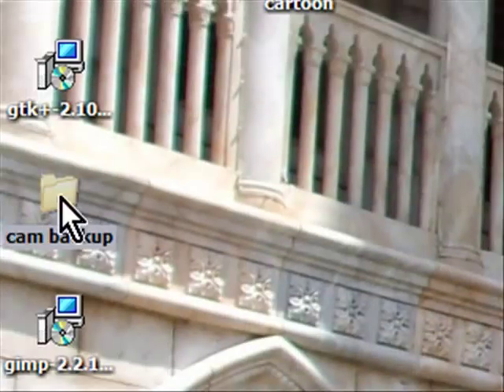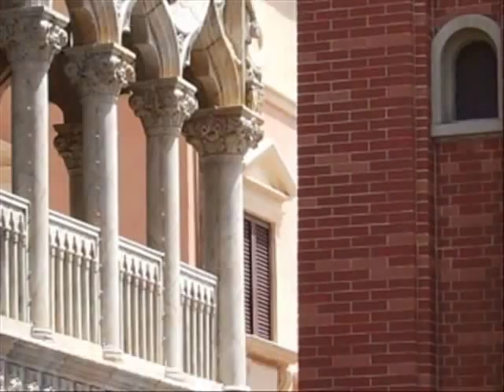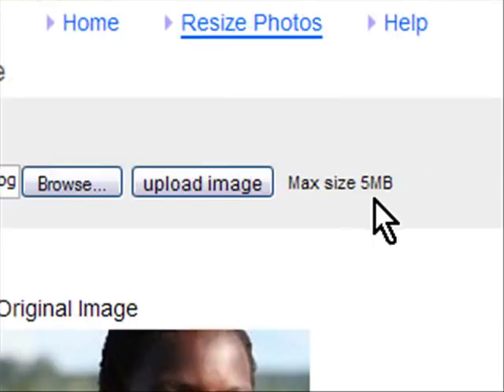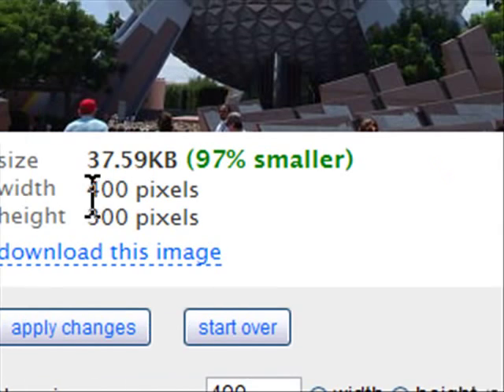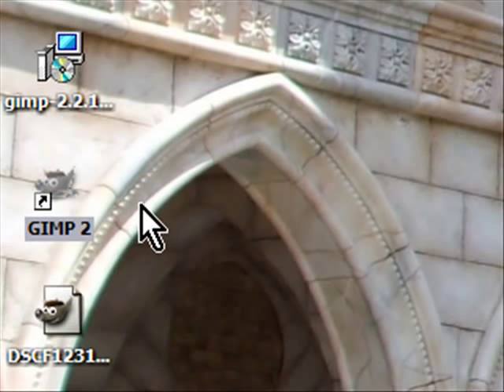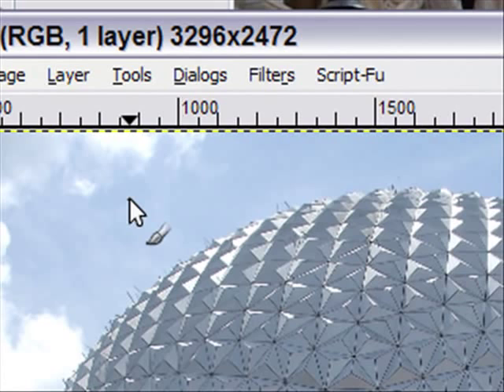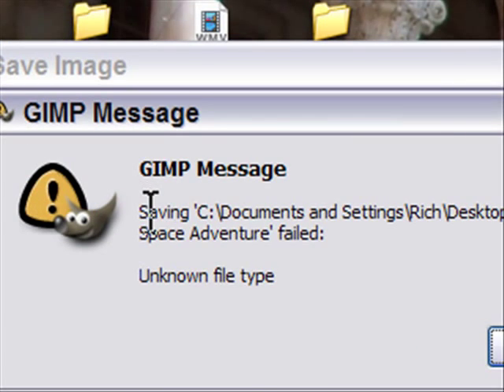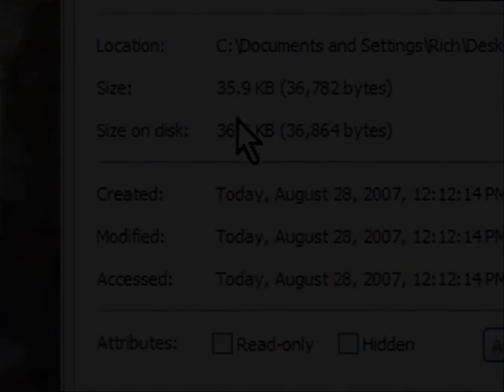How-to: Resizing photos the easy way